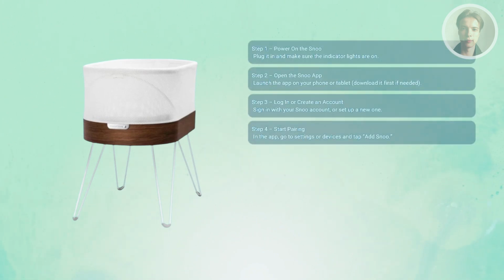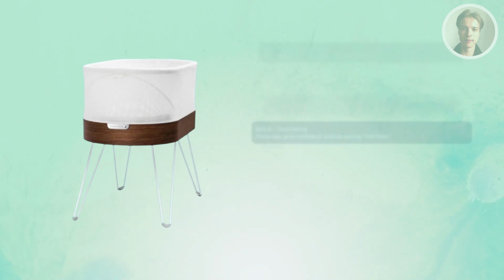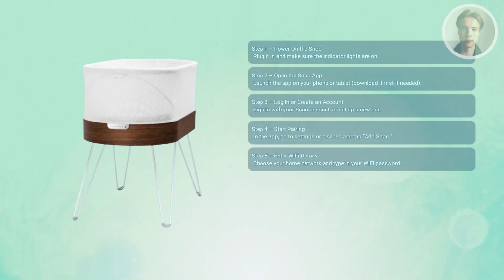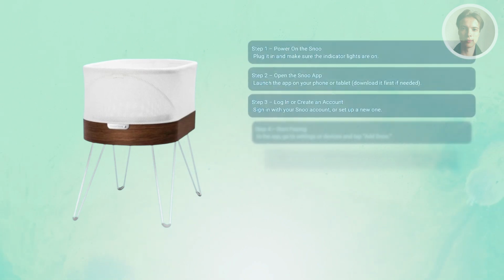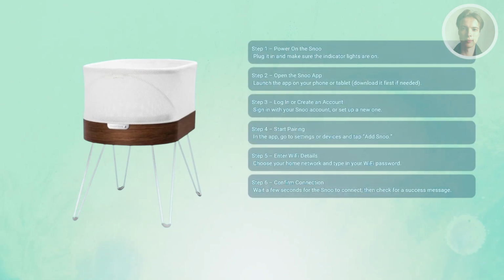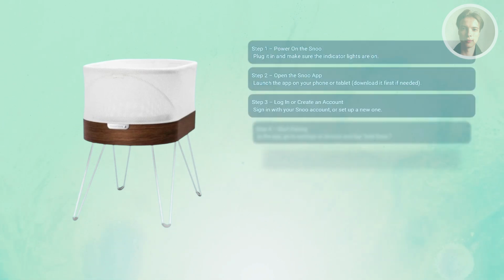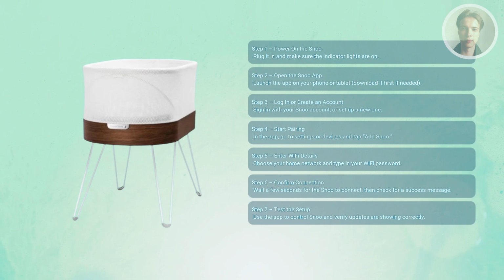How To Connect SNOO To WiFi (EASY 2025)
If you want to connect SNOO to Wi-Fi, then this video will be perfect for you! I show the steps to put SNOO into setup and join your home Wi-Fi in the app.